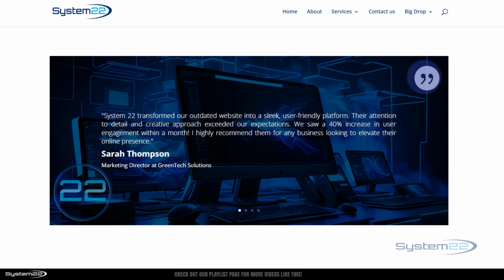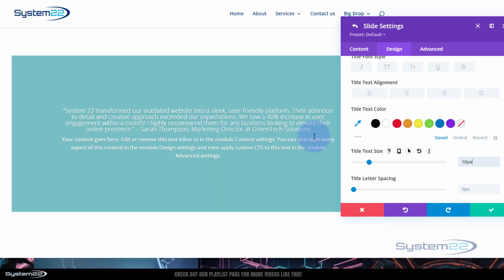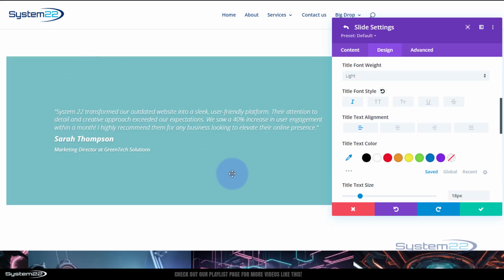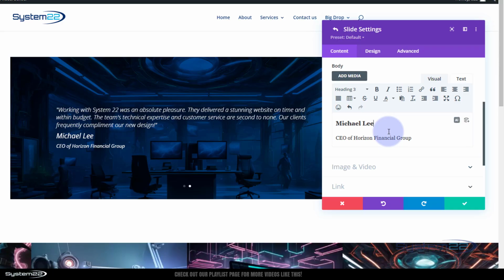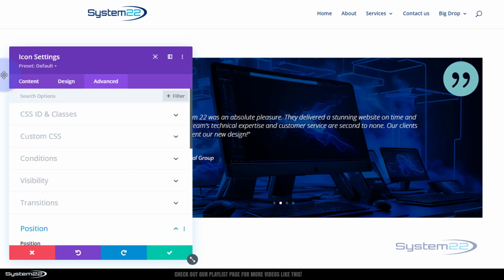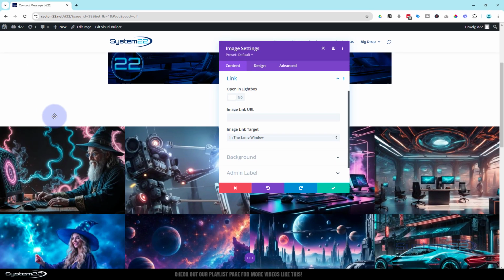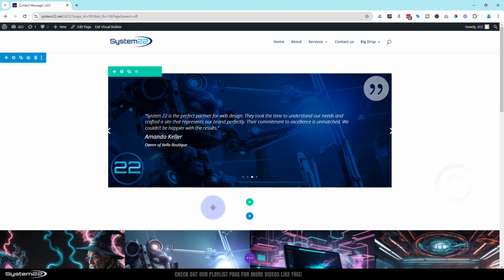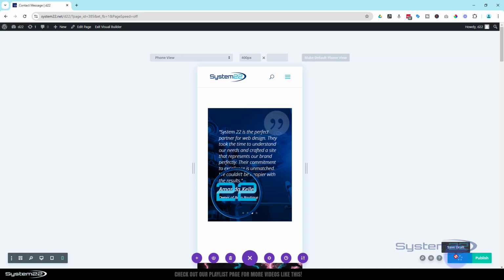Divi Theme Magic: Build an Animated Testimonial Slider Without Plugins!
Learn how to create an animated testimonial slider in Divi Theme without using any plugins! In this tutorial, we’ll show you how to use the built-in Divi slider module to design a stunning, professional testimonial slider for your website. With Divi Theme’s powerful customization options, you can easily create smooth animations and eye-catching transitions to make your testimonials stand out. This step-by-step guide is perfect for beginners and advanced users looking to enhance their site with minimal effort and no extra tools.

Using the Divi slider module, you’ll learn how to organize your testimonials, apply animations, and style the slider to match your website’s design seamlessly. By skipping plugins, you’ll save on resources and maintain optimal site performance. Watch now to discover how to build an engaging animated testimonial slider in Divi Theme with just a few clicks and take your website’s credibility to the next level

v=ZAO2MH0dQtk&list=PLqabIl8dx2wo8rcs-fkk5tnBDyHthjiLw

v=rNhjGUsnC3E&list=PLqabIl8dx2wq6ySkW_gPjiPrufojD4la9